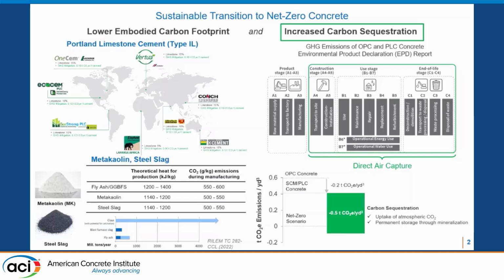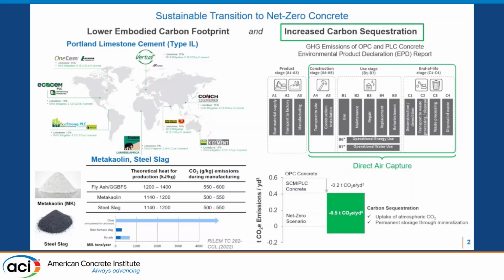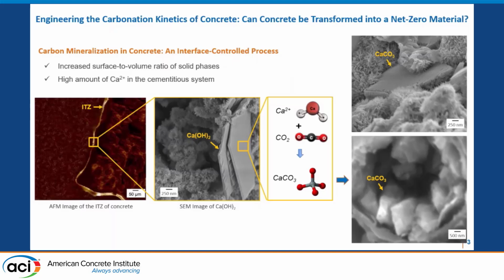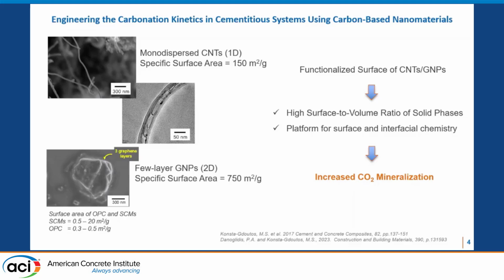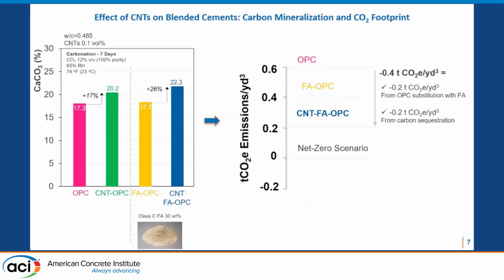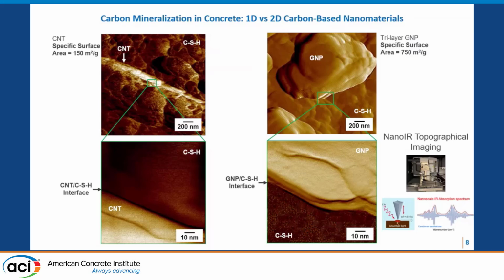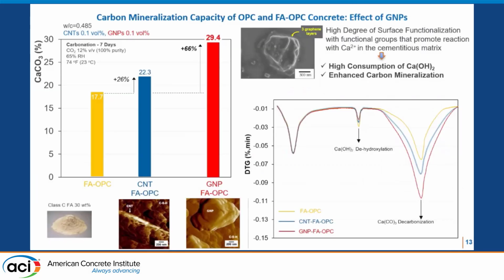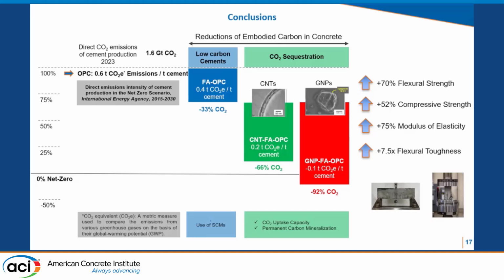Engineering the Carbonation Kinetic Rates of Concrete for Active CO2 Sequestration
Engineering the Carbonation Kinetic Rates of Concrete for Active CO2 Sequestration: Effects of 1D and 2D Carbon-Based Nanomaterials
Presented By: Maria Konsta, University of Texas at Arlington
Description: In this presentation, we demonstrate an effective way to enhance the CO2 capture and mineralization capacity of concrete by controlling the carbonation kinetics within the cementitious matrix using 1D and 2D carbon-based nanomaterials. When added in a cementitious system, carbon-based nanomaterials provide a unique platform for enhancing the interactions between CO2 and C-S-H due to the ultra-high surface area, essential for surface chemistry. Compared to the CNTs, graphene engineered concrete exhibits a 50% higher CO2 sequestration capacity, due to the 2x higher specific surface area of the 2D GNPs.